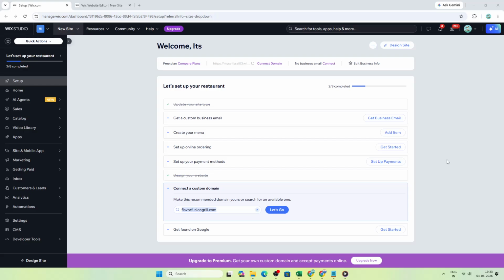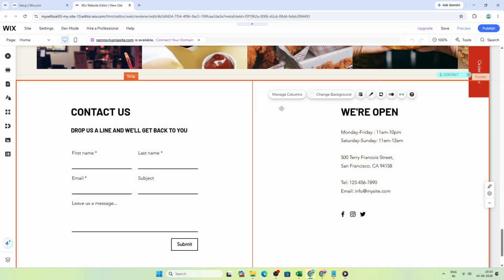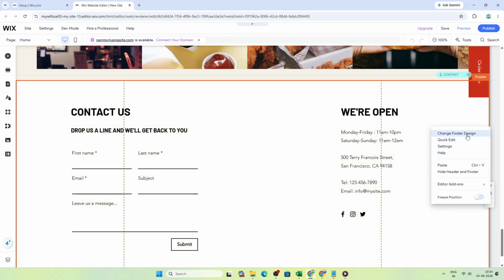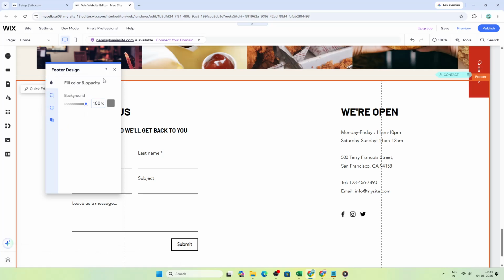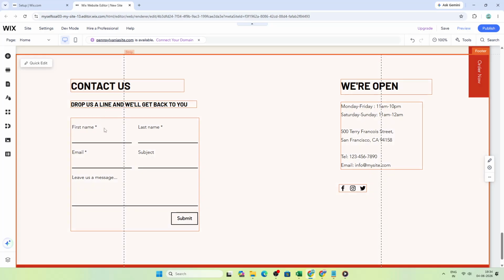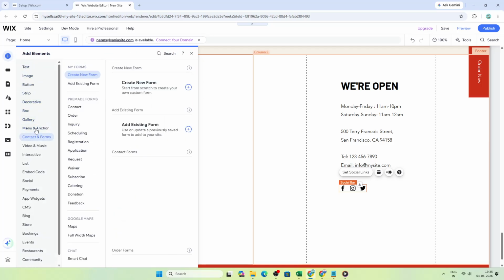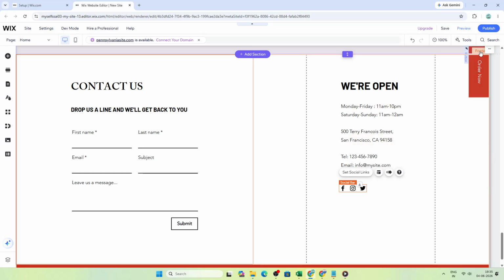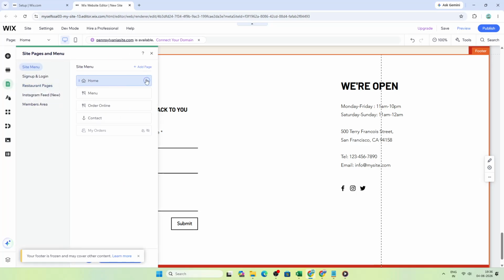How To Edit The Footer On Your Wix Website - Customize Your Site's Bottom Section (Step By Step)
Master Wix website design by learning how to edit the footer on your Wix website and customize your site's bottom section for a professional look. This Wix tutorial for beginners covers everything from footer layout to adding social media links.